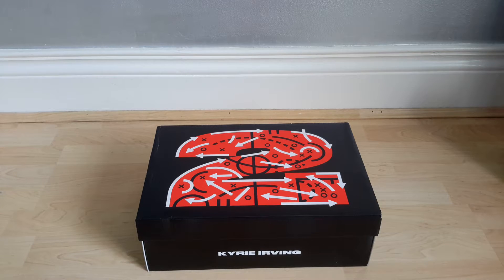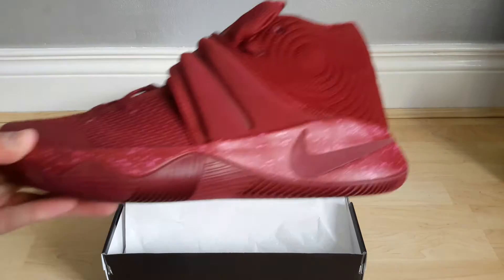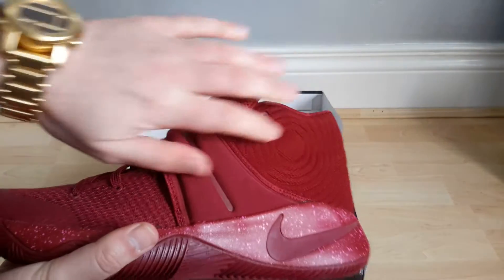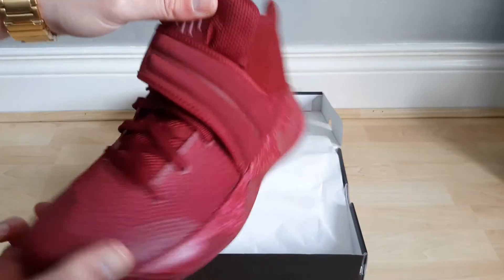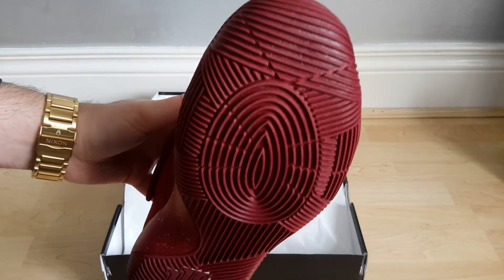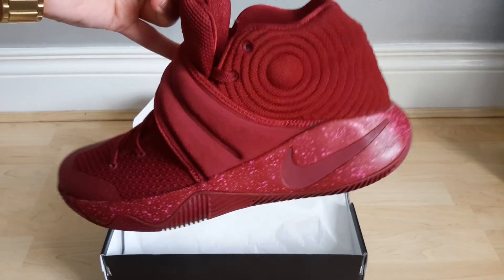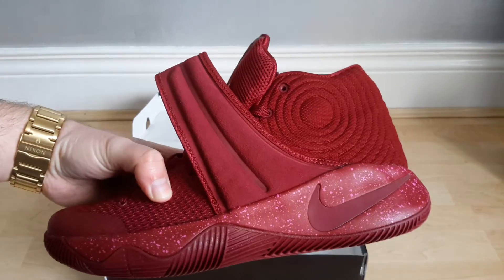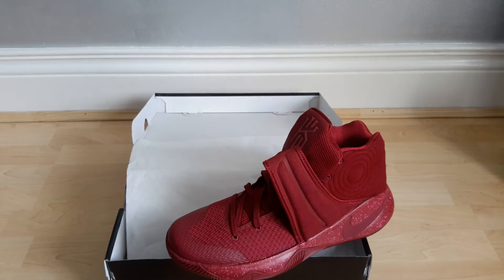Kyrie II (2) Red Velvet unboxing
Social Media;